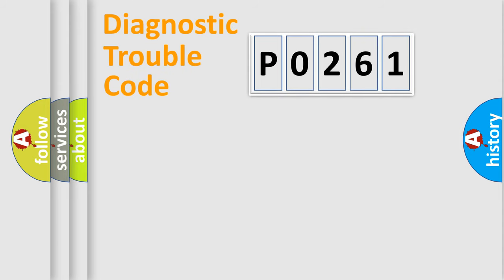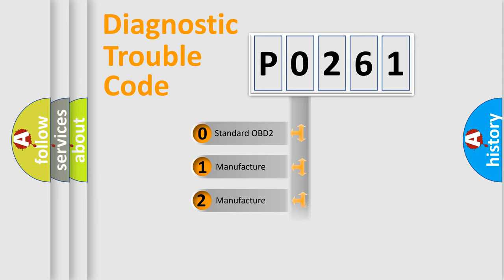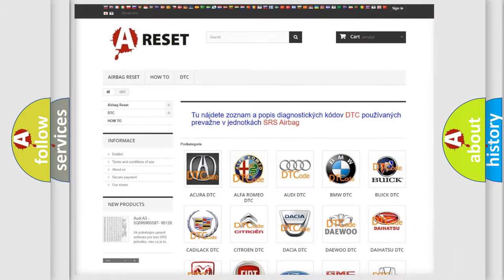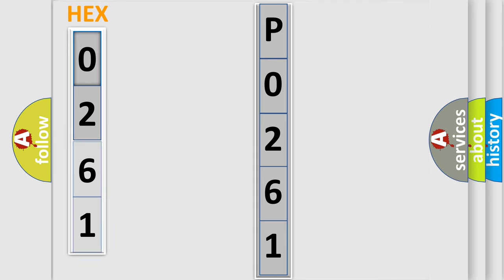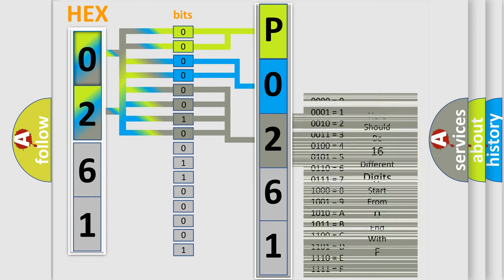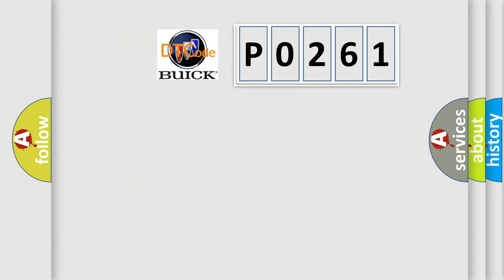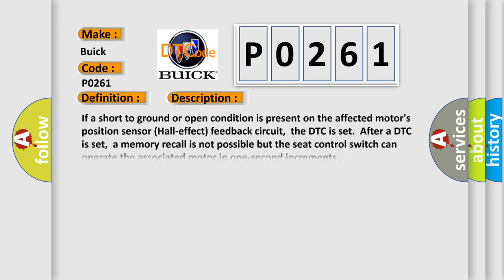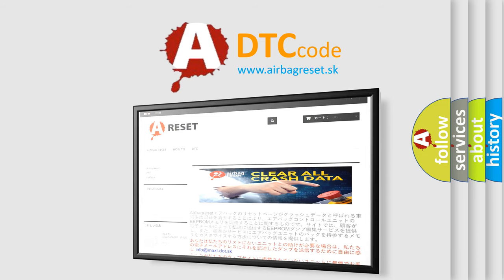DTC Buick P0261 Short Explanation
Contents:
0:21 Basic DTC analysis according to OBD2 protocol standard.
1:48 Insight into programming
2:58 A diagnostically understandable description of the Diagnostic Trouble Code
3:05 Basic error definition

Make:
Buick
Code:
P0261
Definition:
Seat Horizontal Forward or Rearward Position Feedback Circuit Short to Ground
Cause:
If a short to ground or open condition is present on the affected motors position sensor (Hall-effect) feedback circuit,the DTC is set.After a DTC is set,a memory recall is not possible but the seat control switch can operate the associated motor in one-second increments.